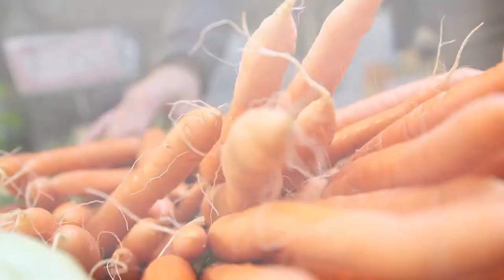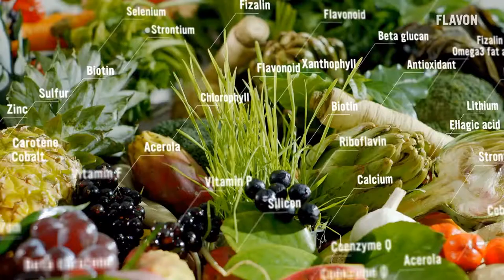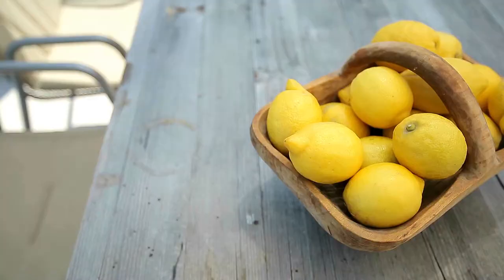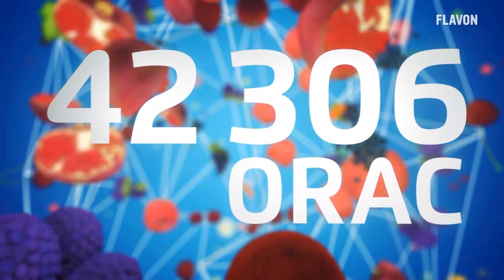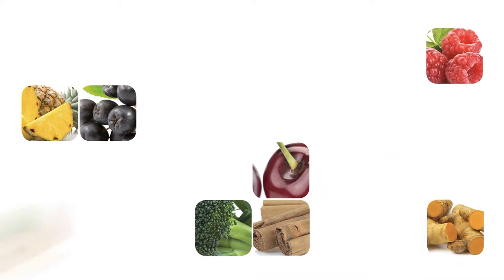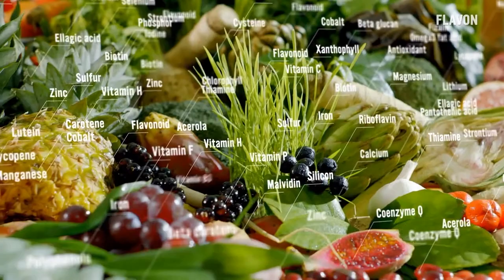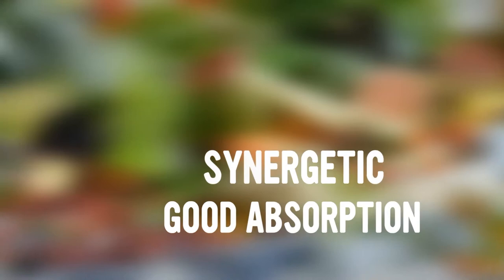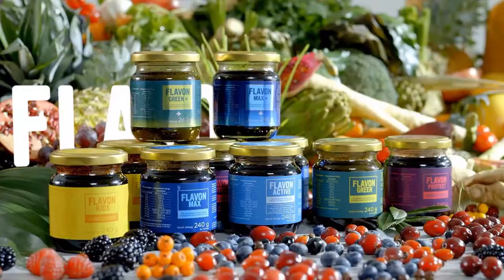Learn more about FLAVON